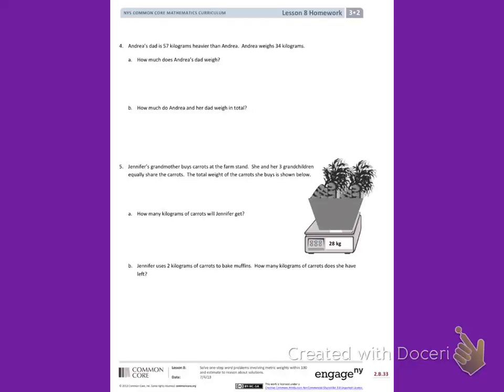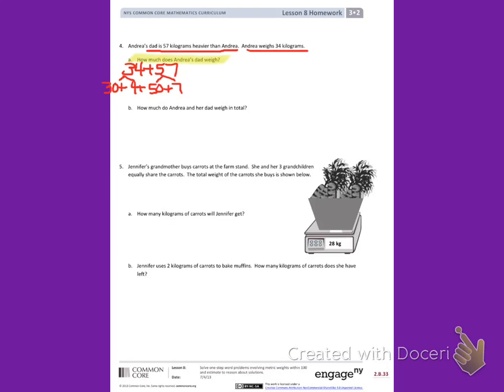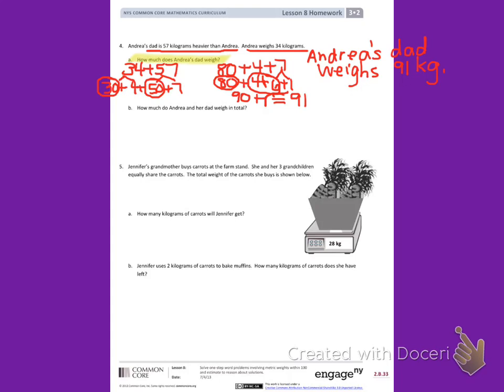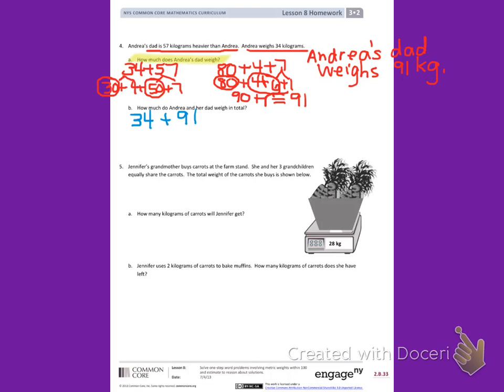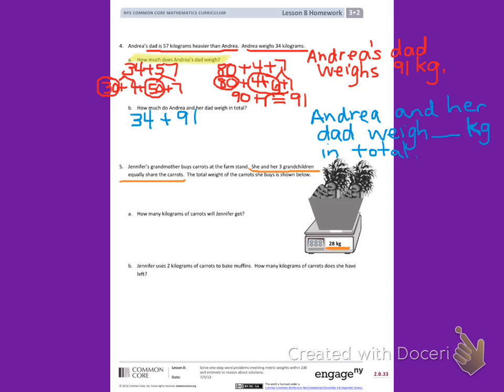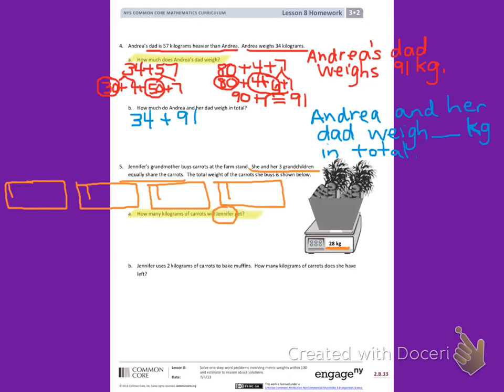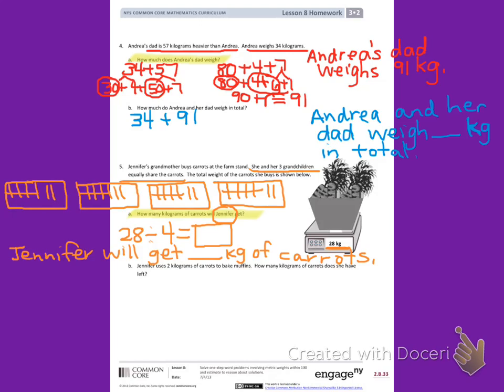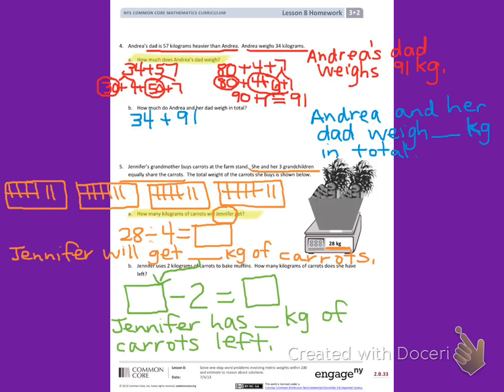GR3 M2 L8 Pg2